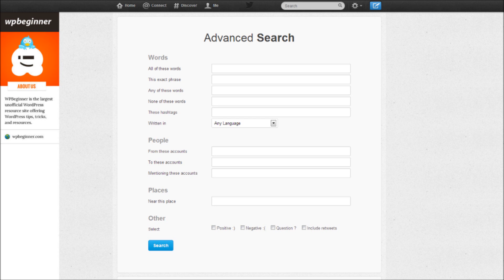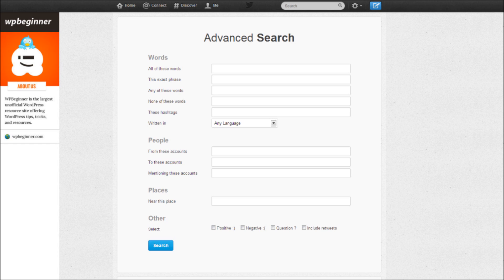7 Must Have Social Media Plugins and Tools for Bloggers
Looking for the best social media plugin and tools for bloggers? Here are the 7 Must Have Social Media Plugins and Tools that I use for all of my blogs.

Below are the links for each plugin:

1. Floating Social Share Bar plugin for WordPress

2. HootSuite

3. Buffer

4. Bitly

5. Feedly

6. IFTTT

7. Twitter Search